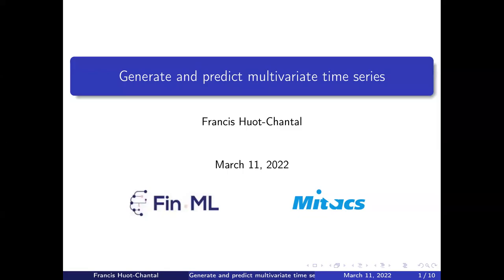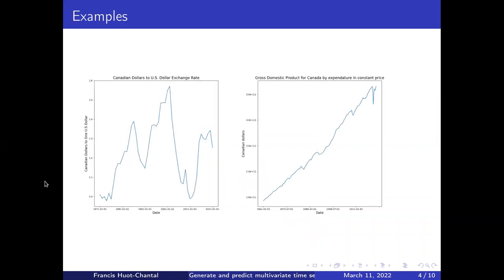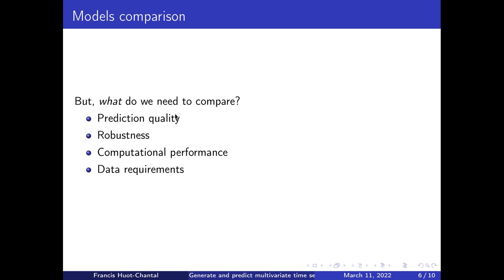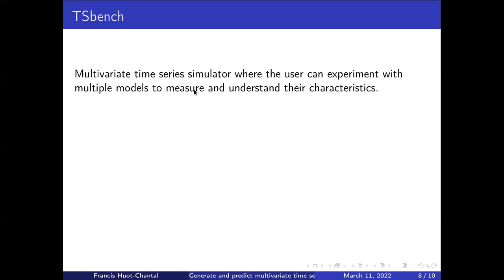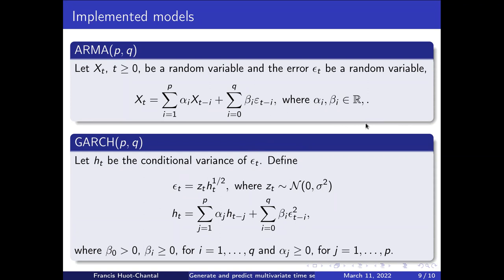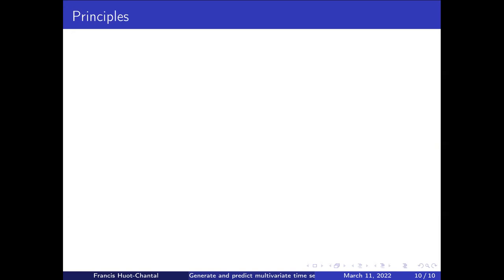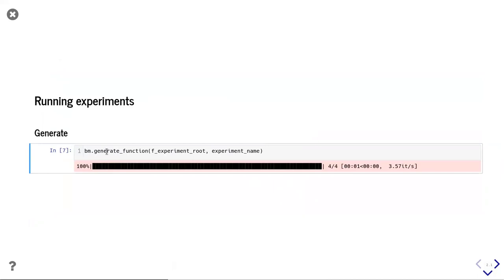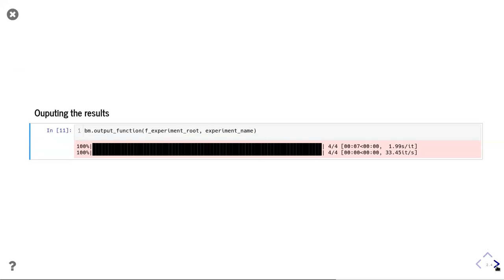Generate & predict multivariate time series - 11 March 2022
A conference by Francis HUOT-CHANTAL, a Ph.D. candidate in Applied Mathematics at the Université de Montréal. The subject of his research is mostly high Frequency market making, he is interested to pursue theoretical proof of convergence. Francis is also a recipient of Fin-ML CREATE grant under the supervision of Professor Fabian Bastin.